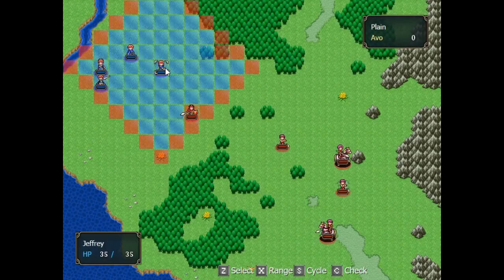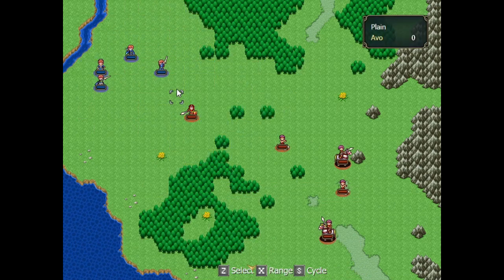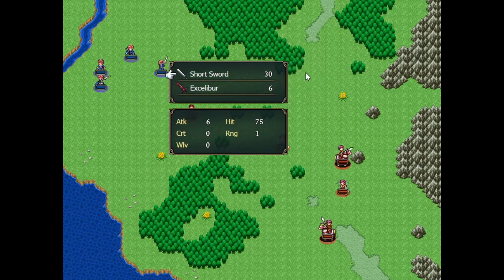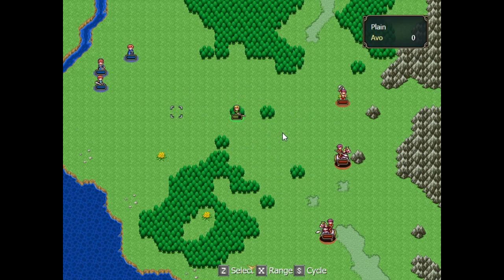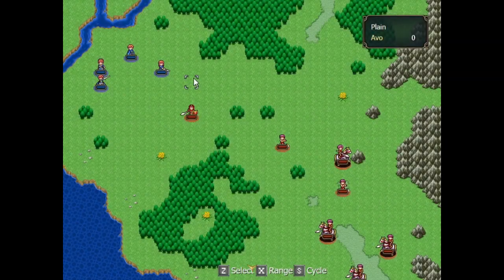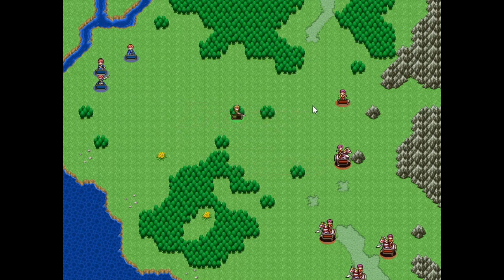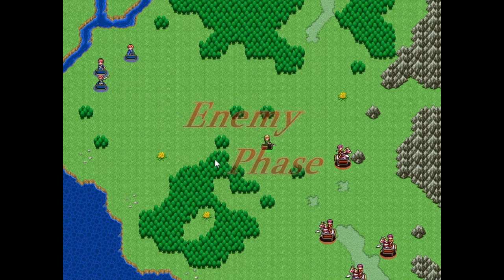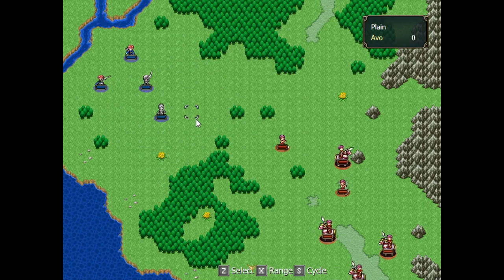I recreated Excelblem's "Autoberserk" mechanic in SRPG Studio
SRPG Studio University discord, if you're interested in making your own game! You can choose to receive notifications whenever the engine goes on sale, and it can get SUPER cheap

These recovery conditions for autoberserk can be mixed and matched btw. You could have all of them on the same sword/axe/etc.

I whipped up this map yesterday in about 20 minutes to show off the idea. Most of that time was spent either positioning the enemies for better pacing of the video, or making the trees look good. And there's still a tile error with the damn trees that I forgot to fix lol

Would love to see more of Excelblem's "Cursed FE Ideas" series (if it's actually gonna be a series). Though for my money FE7 min ranks is the GOAT 🐐🐐🐐

Technical talk about this:

I said in the video that the autoberserk-curing staff was the hardest part, and it *was* in terms of figuring out how to actually execute the idea, but the biggest headaches all had to do with dynamically changing a unit's faction mid-combat. Factions can be changed easily with a simple call to an eventGenerator function, eventGenerator.unitAssign(), but it was rarely ACTUALLY that easy. For some reason, calling unitAssign in the wrong places can crash the game with a memory overflow error (c0000005) and no error message. It took me a while just to realize that unitAssign was what was causing problems. I've never seen the engine fight me so hard and I've been using it since the day it came out in English lol

I eventually worked around the problem by finding some functions in which I could safely call unitAssign and just offloading all the faction switching effort there. That's why the "get a certain number of kills" condition resets at the start of the next player phase instead of turning the unit blue as soon as they pick up their last required kill (and ditto for the weapon breaking one also not reverting until the next PP).

Besides that migraine of an issue and some trouble with the restore staff, I was pretty pleased that I got this code working so quickly. I went in with a gameplan on how to implement this and I was pretty much just correct. Wish I could say the same about the video editing process though lmao. At first I had the elaborate idea I mentioned that would have required a lot of editing, and then I overcorrected by trying to have most of it unscripted to get it over with faster, but that was turning out awful so I went with scripting the whole video anyway, just without all the bells and whistles from my first plan. Glad I ended up doing it this way.

I mainly made this plugin as an exercise to see if I could do it, and for fun. It hasn't been tested ultra-thoroughly so I wouldn't be surprised if issues fell through the cracks, though I've done my best. Caveat emptor I s'pose, though it's free to use and edit so idk if that phrase really counts

There are other videos I've wanted to make, but I think I'll try to tackle them differently if I ever get around to them. I went with a janky "record audio first, then video" approach for this that seems suboptimal.